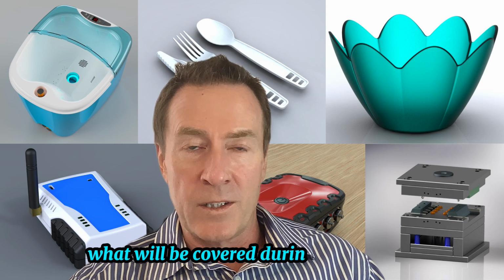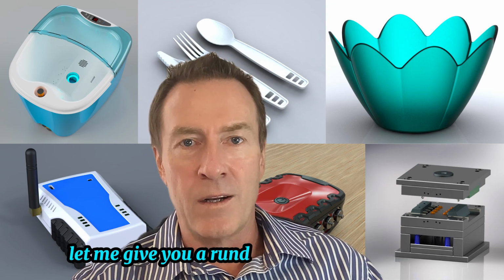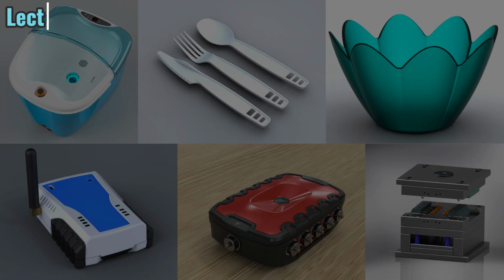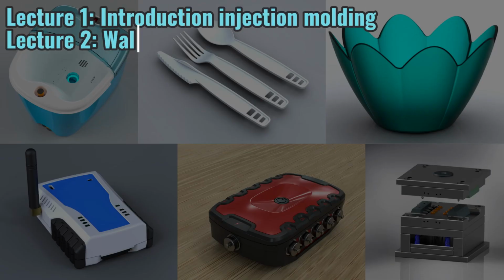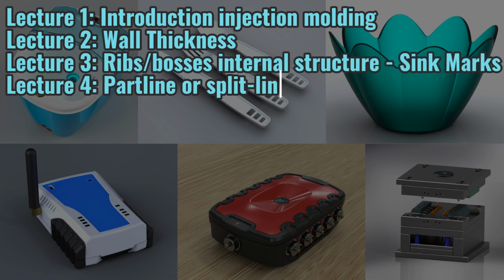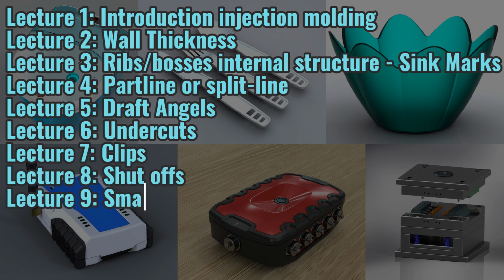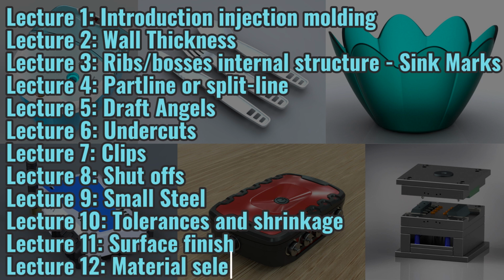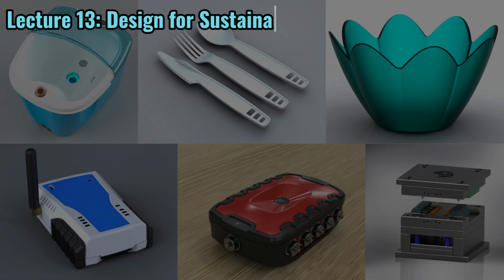Course in Design for Injection Molding: Plastic Design Course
Do you want to learn how to design for injection molding?

During this course I am going to walk you through how to design a plastic component for the injection molding manufacturing process.
This course is for beginners. If you are a person, inventor, product designer, industrial designer wanting to know the basics on how to design a plastic product for injection molding then this course is for you.

Why can I give you this course: My name is Ben Nel, a graduate mechanical engineer and I have designed plastic parts and injection mold tools since 1996. My business BP Nel Consulting PTY Ltd provides an ongoing design for manufacturing consulting service to clients worldwide. We have completed more than 1000 projects. We have experience in the toolroom programming and setting up CNC machines to cut the tooling.

The course consists of 18 Lectures and you will receive a PDF checklist you can download to assist you with design for injection molding in the future.
The course is online and after payment you will receive full access via your email to all 18 Lectures immediately.  You can learn at your own pace.

Herewith a list of the lectures:
Lecture 1: Introduction injection molding
Lecture 2: Wall Thickness
Lecture 3: Ribs/bosses internal structure - Sink Marks
Lecture 4: Parting line or split-line
Lecture 5: Draft Angels
Lecture 6: Undercuts
Lecture 7: Clips
Lecture 8: Shut offs
Lecture 9: Small Steel
Lecture 10: Tolerances and shrinkage
Lecture 11: Surface finish
Lecture 12: Material selection
Lecture 13: Design for Sustainability
Lecture 14: Mold Tool Design basics
Lecture 15: Mold Flow Analysis basics
Lecture 16: Assembly process, tips and techniques
Lecture 17: Future trends in injection molding
Lecture 18: Resources, CAD software and further learning